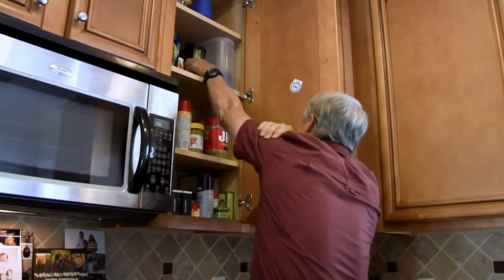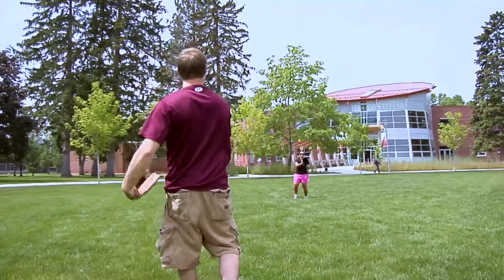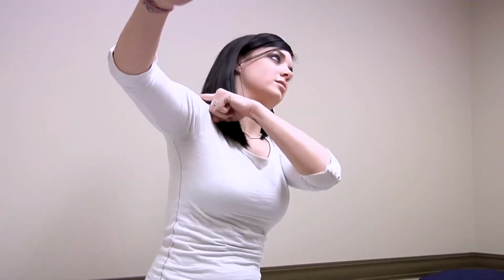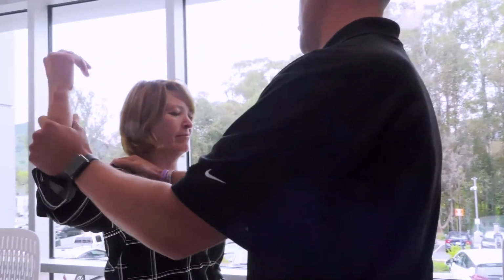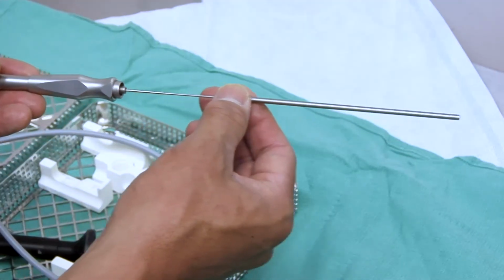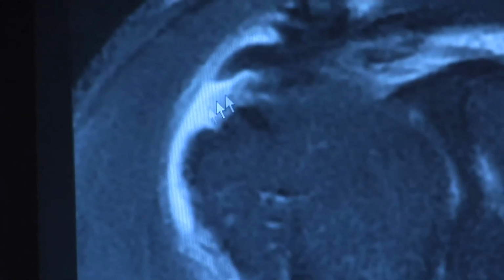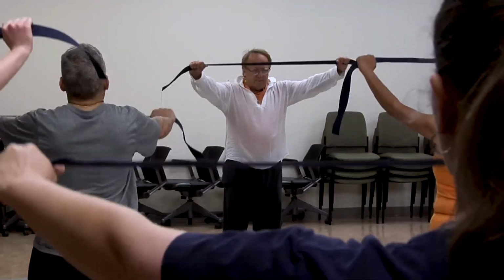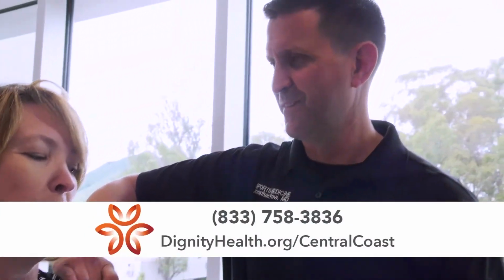Shoulder Pain/Rotator Cuff Injuries (HB 251)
“Shoulder Pain/Rotator Cuff Injuries”
Jonathan Fow MD, Orthopedic Surgery & Sports Medicine,
Arroyo Grande Speciality Center, Pacific Central Coast Health Centers

Rotator cuff tears can impact everyone from children to adults. Dr. Jonathan Fow with Pacific Central Coast Health Centers explains how surgery can help. (8)